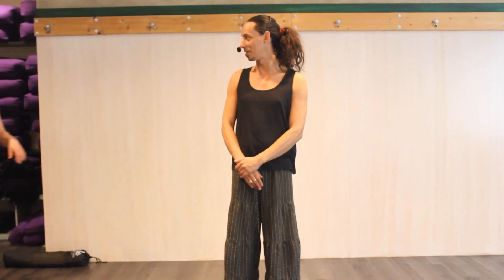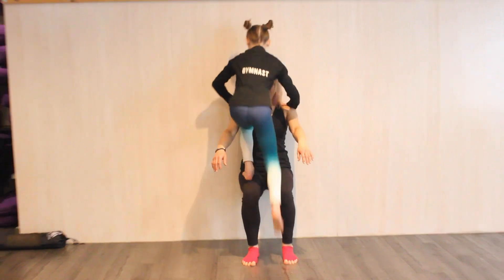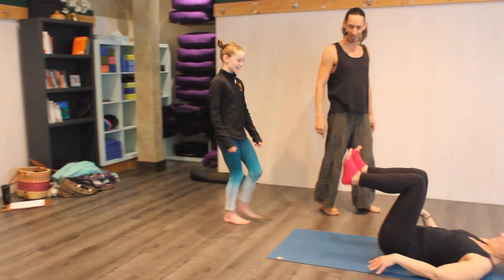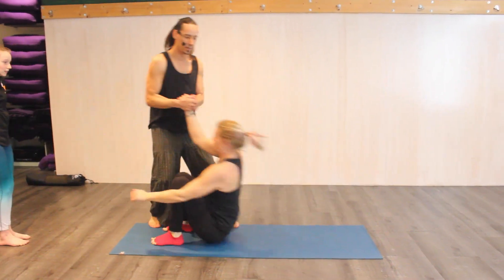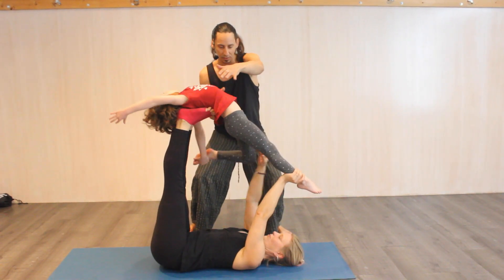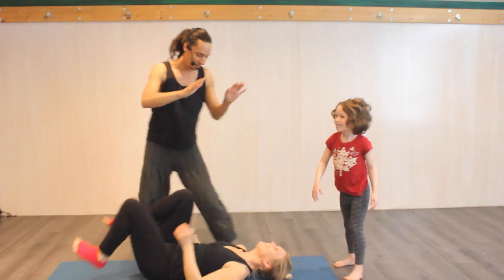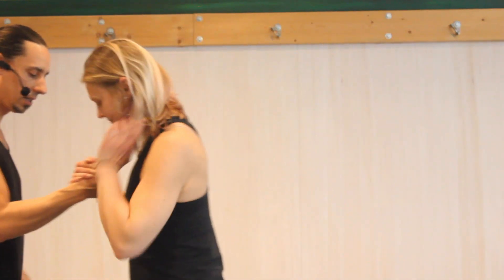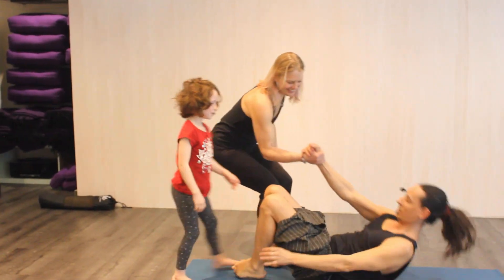Family/Partner Yoga with Luc, Annalise and friends!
Luc and Annalise lead us through some partner poses with some friends. Feel free to pause the video as we work through some of the poses.

Find a good base and you are good to go! Have fun!